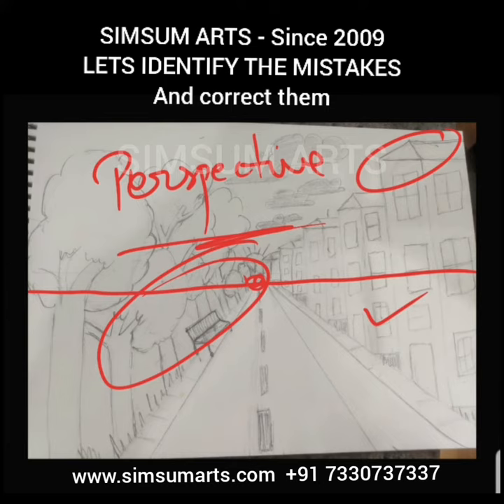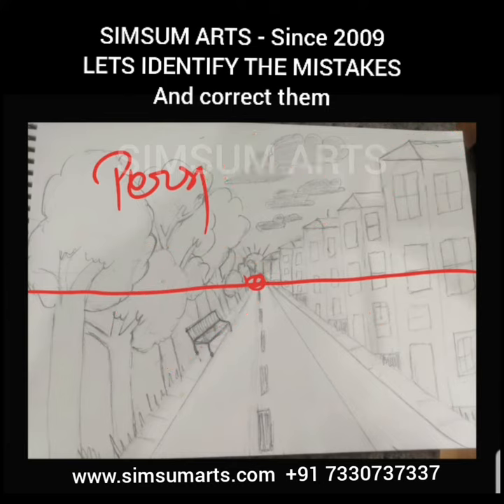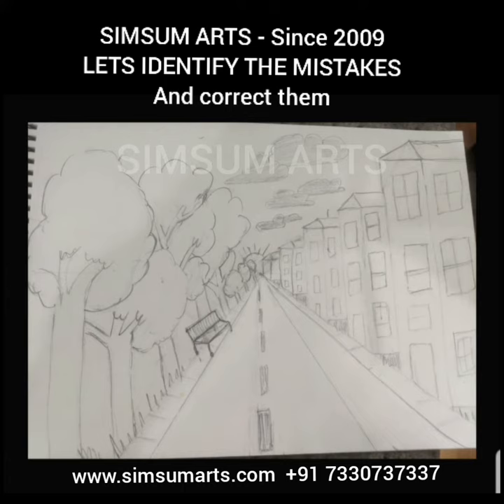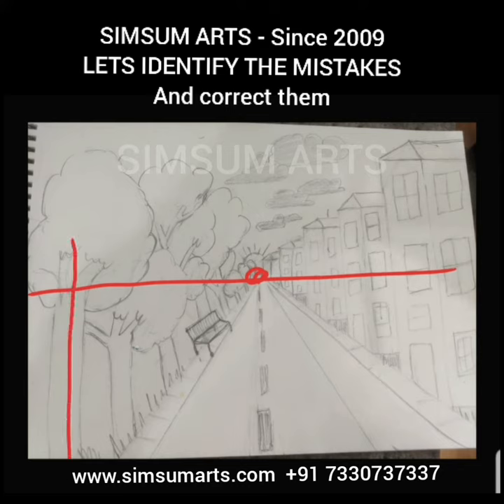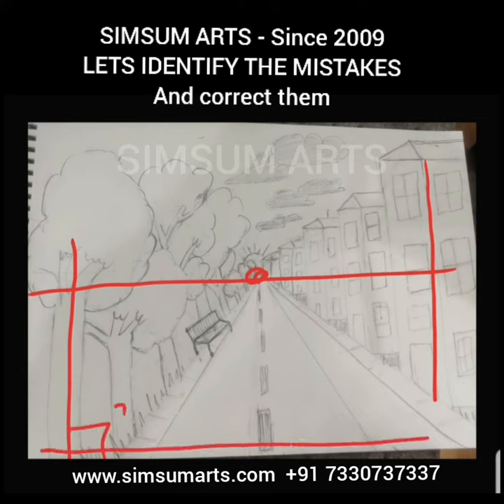DOs and DONTs - from perspective Drawing tutorial - online art class, painting tutorial- Simsum Arts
visit website for courses details

IDENTIFY THE MISTAKES AND KNOW HOW TO CORRECT THEM. This is a lesson from our Drawing course. Here I have showed some important points and dont miss the tips in between. THERE IS 1 MORE CORRECTION WHICH I MISSED TRY TO IDENTIFY